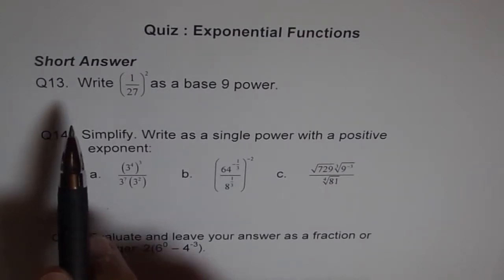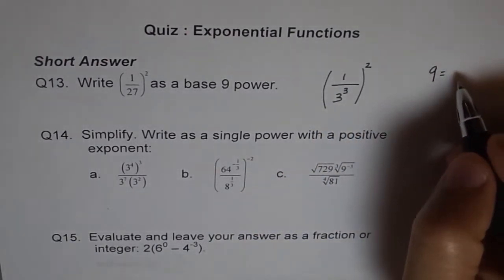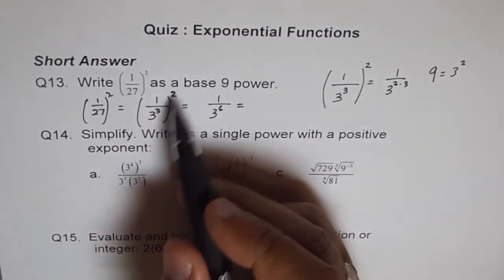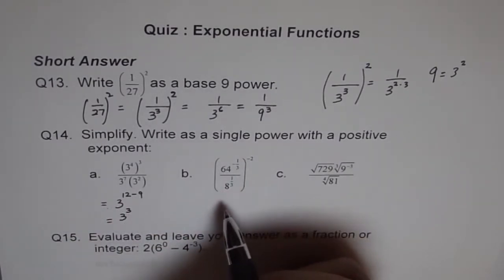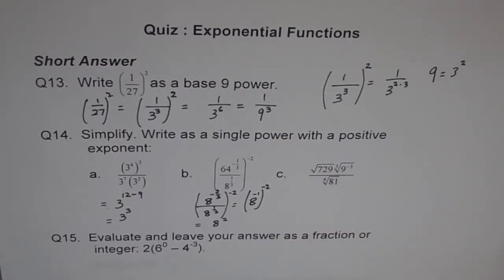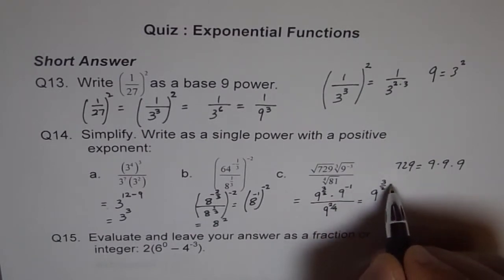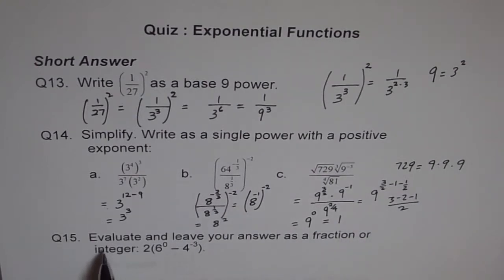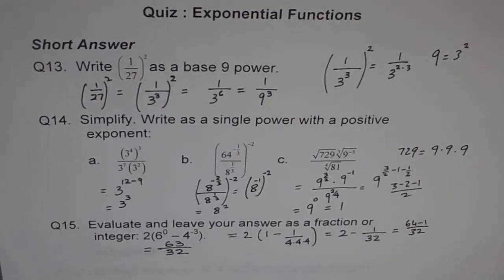Quiz Exponential Functions Q13 to Q15 Simplify Exponents